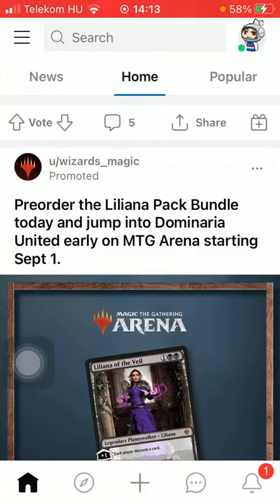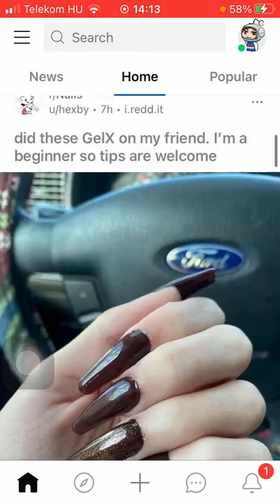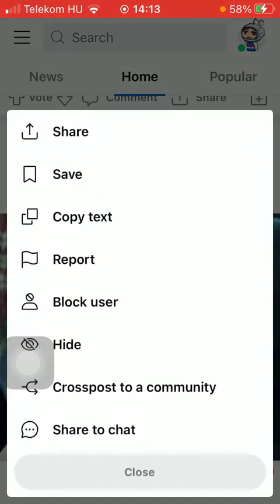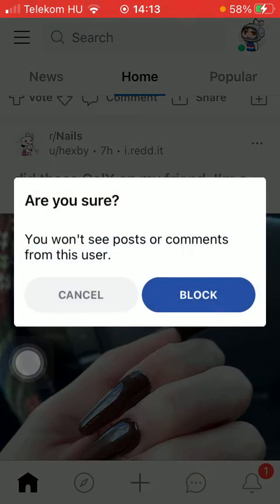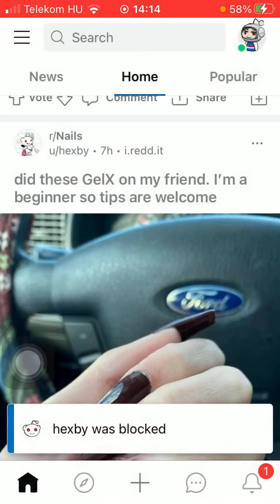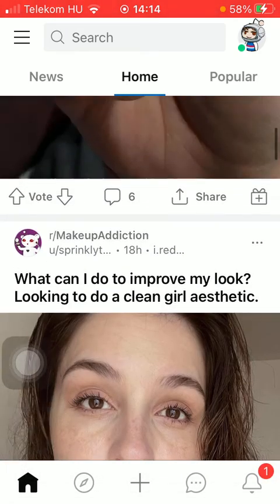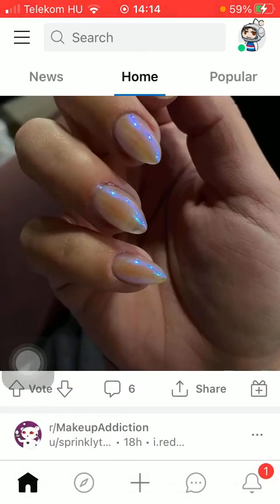How to Block Someone on Reddit? - Reddit Tips